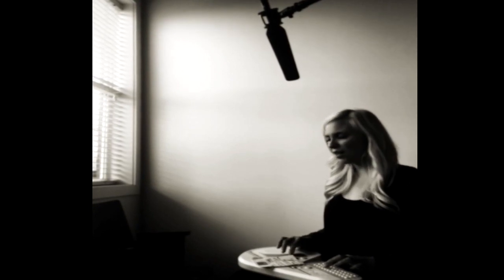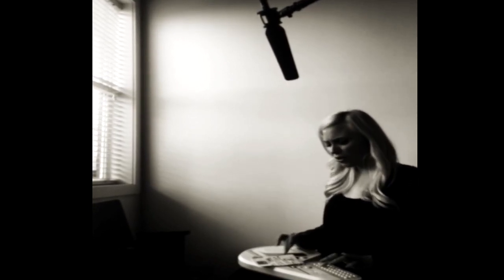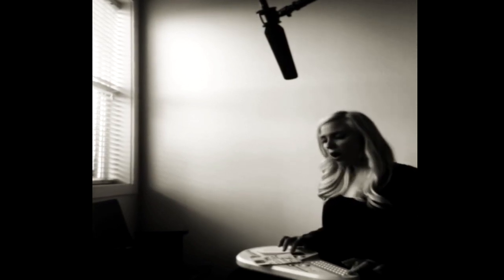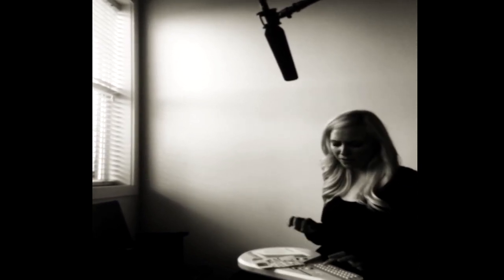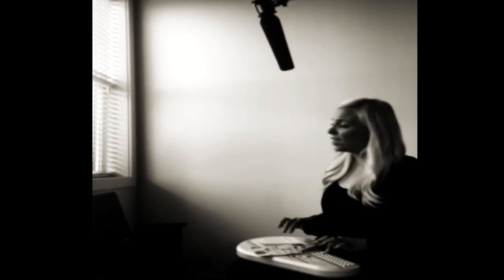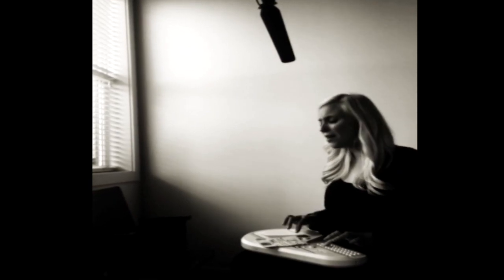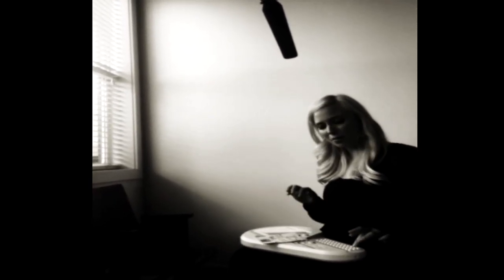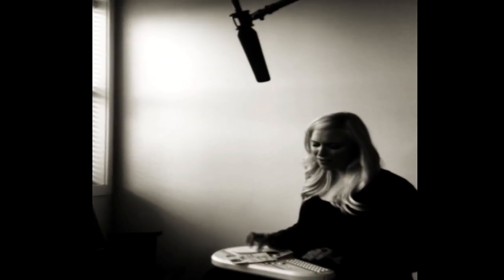Stephanie Mabey - Heart-Shaped Hologram (Live)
My New EP 'I Still Taste Fire' is out now!

Heart-Shaped Hologram Live Video
Directed by: Russ Dixon

Connect with Stephanie for the latest updates!